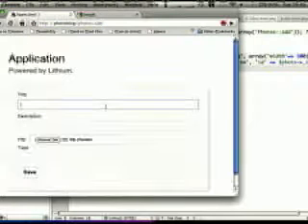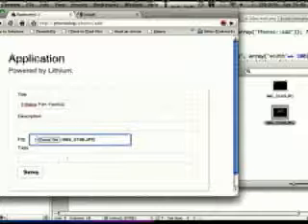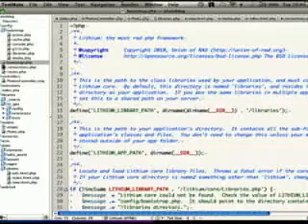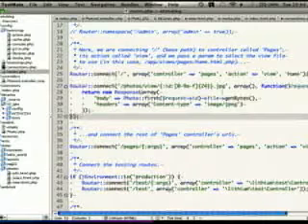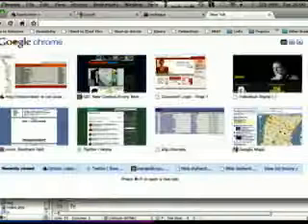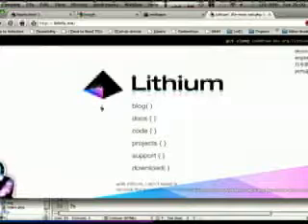Lithium - How to build a photo blog 5/6